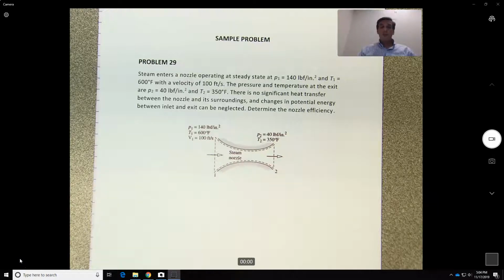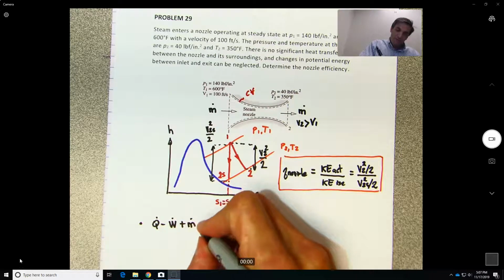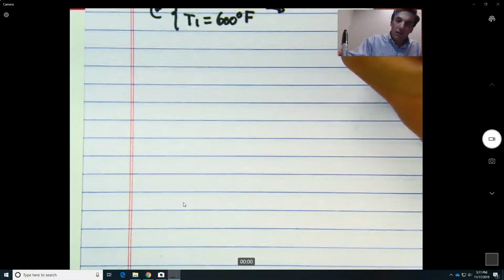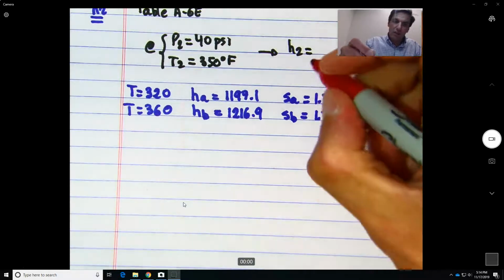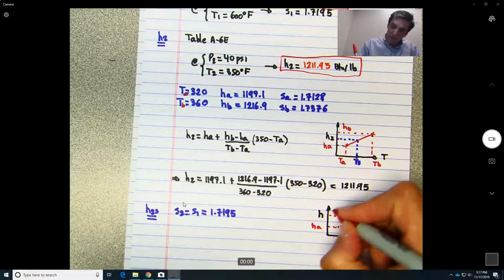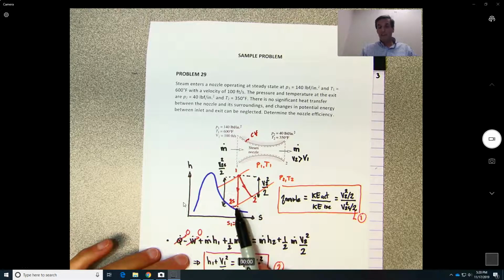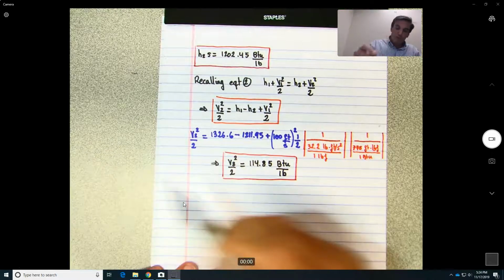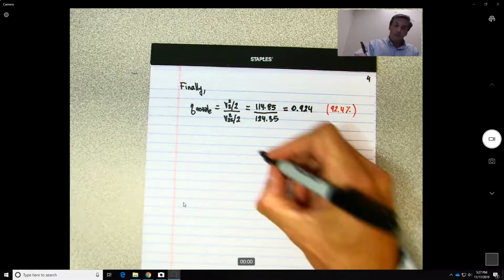Thermodynamics Video 58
Problem 29: Isentropic Efficiency of a Nozzle